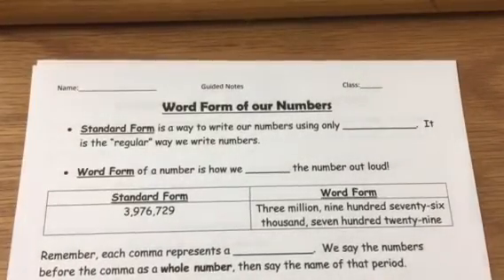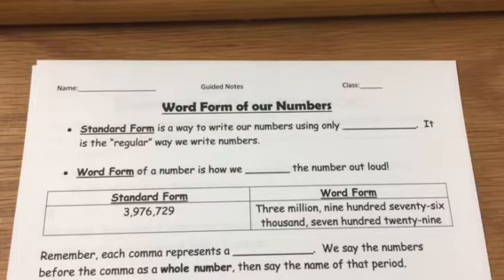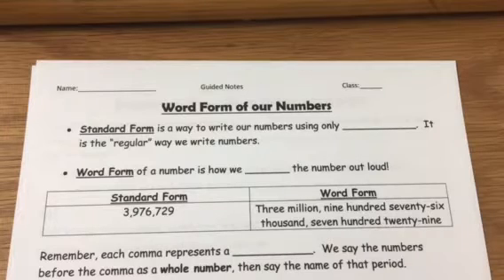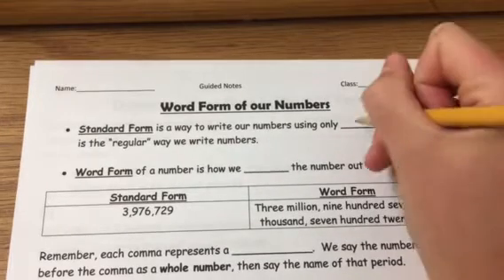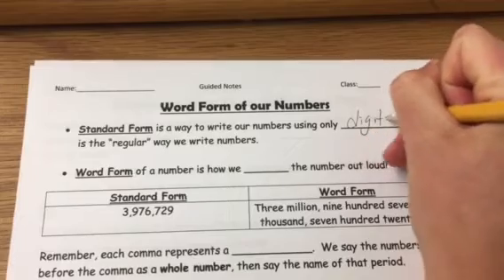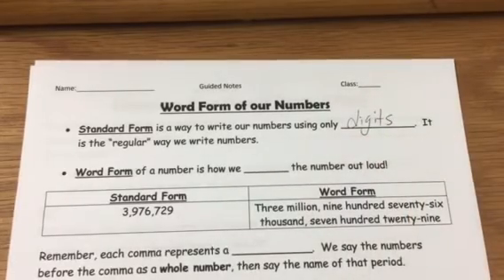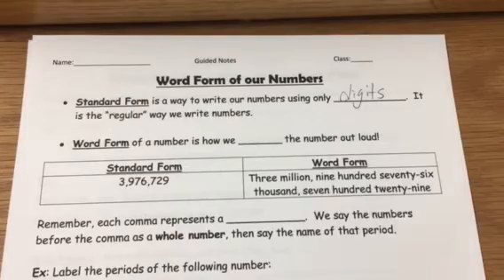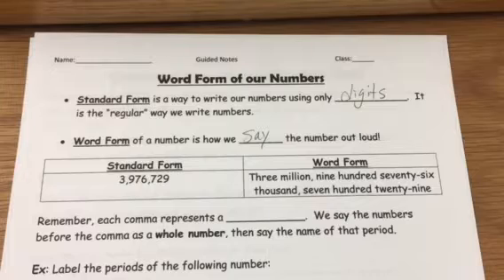Word Form of our Numbers